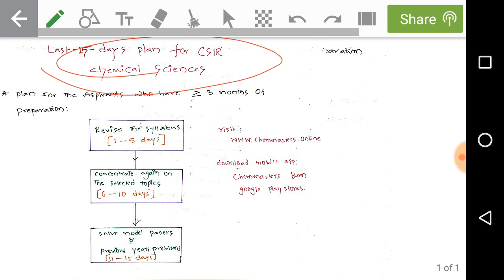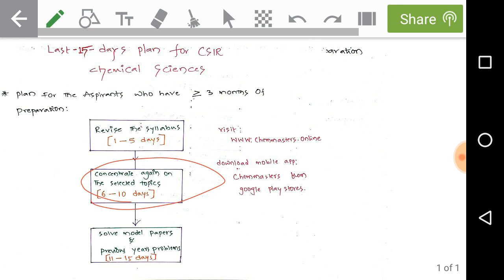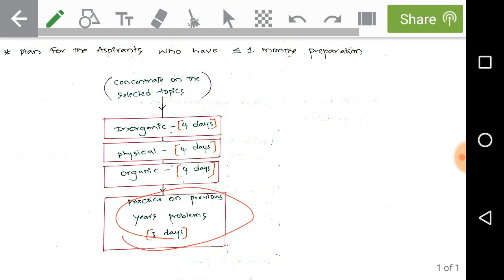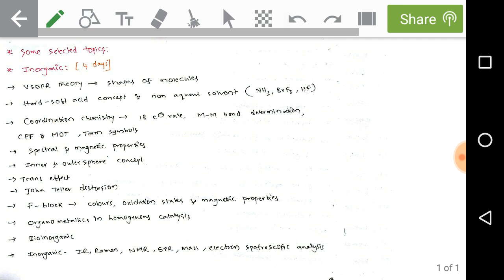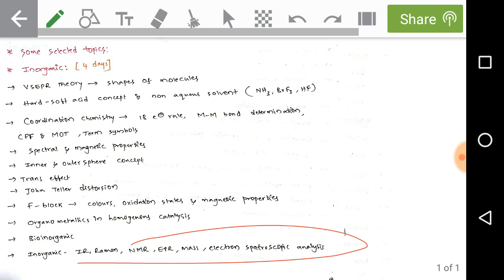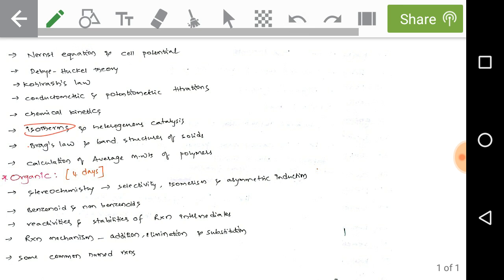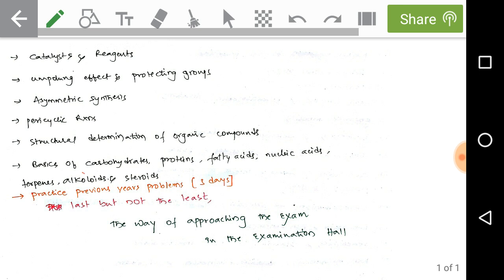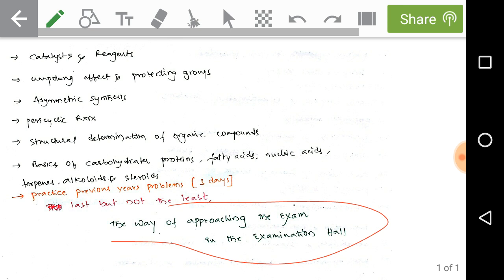Last 15 days plan to crack csir chemical sciences by CHEM Master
last 15 days plan to crack csir net chemical sciences.
online colleges,
We do research for your success
Regards;CHEM Master
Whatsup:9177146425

car insurance,
software,
insurance,
loans
mortgage,
hostage